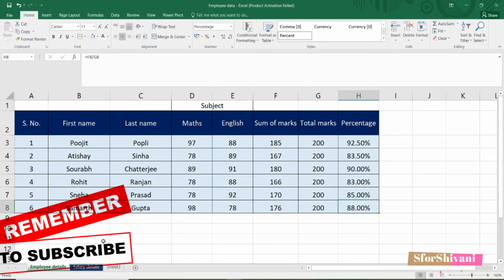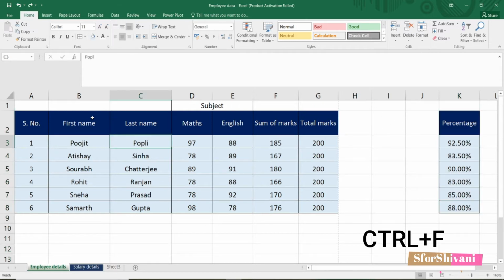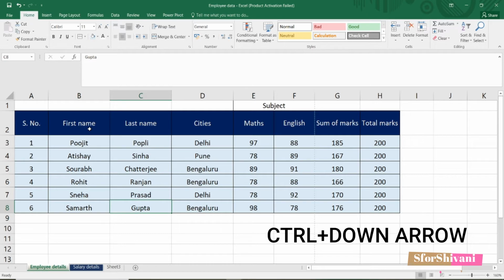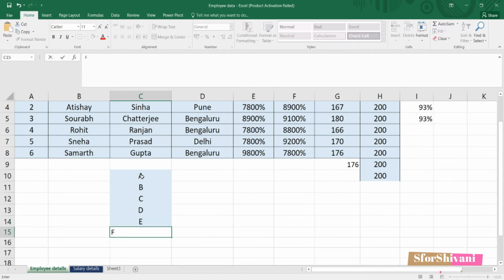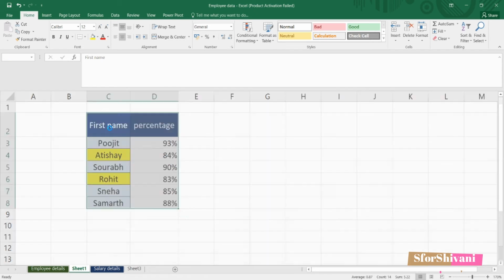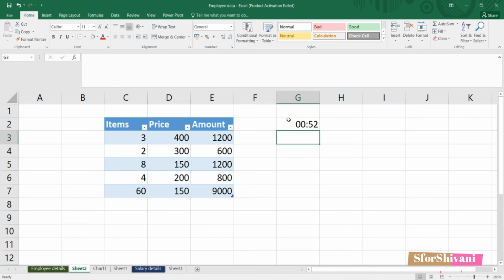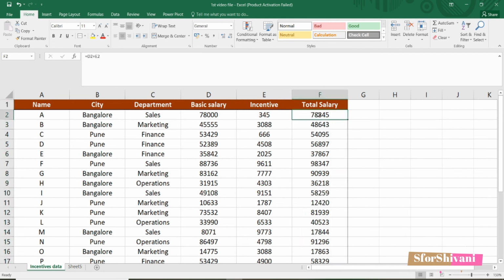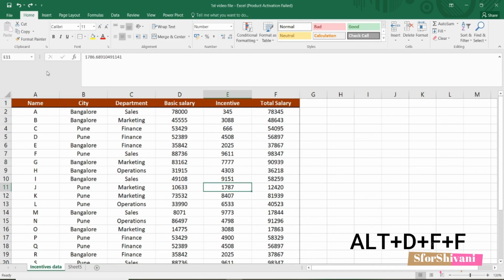Most Useful Excel Shortcuts | Keyboard shortcut keys you must know | Excel tutorial for beginners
Excel Shortcuts 2020 | Most Useful Excel Shortcuts | Keyboard hortcut keys you must know | Excel for beginners
In this tutorial, you will learn the most useful MS Excel shortcut keys to be able to work faster in Excel. There are many hidden features in Excel that are easily accessible with shortcut keys. WATCH TILL THE END OF THE VIDEO TO LEARN SHORTCUT TO USE THE SHORTCUT KEYS. Yes, you read it right!

Complete MS Excel Free Tutorial:
1. Introduction to MS Excel ( Introduction to interface, wrap text, merge and center, format painter, save and save as, auto-fill, insert rows and columns, adjust row and column width )